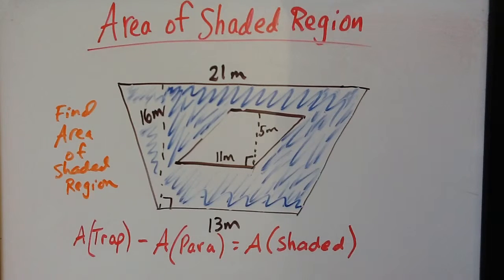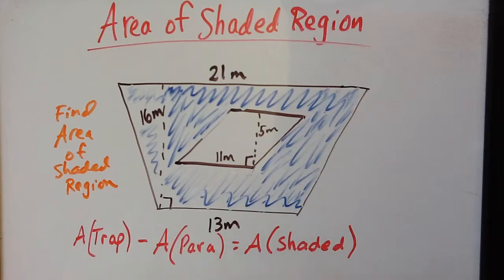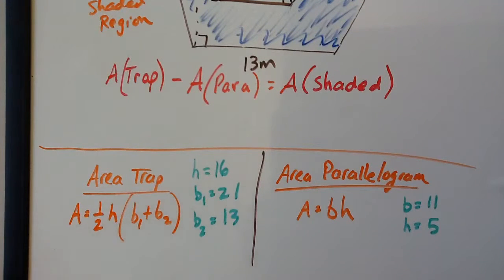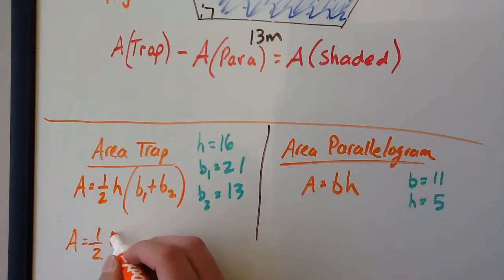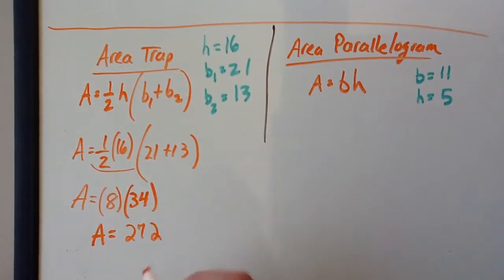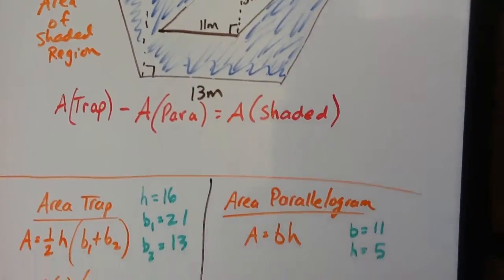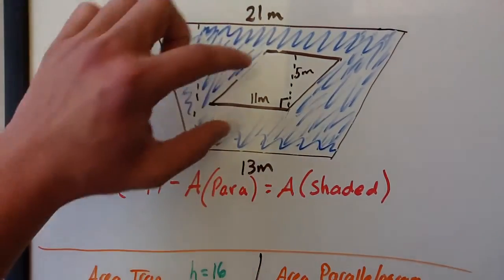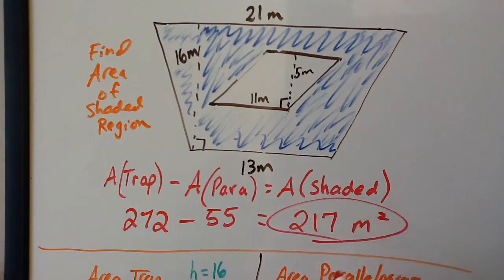Area of Shaded Region (6th)